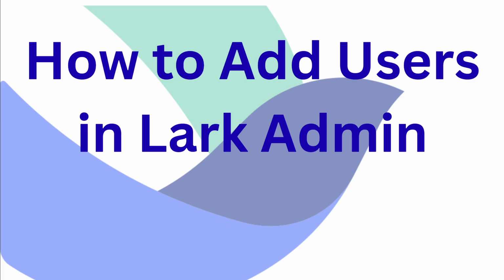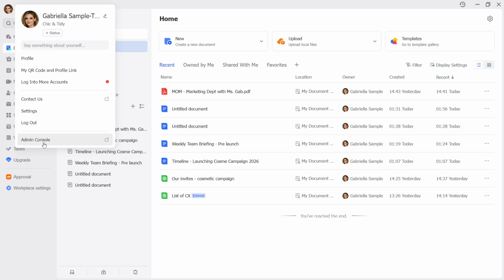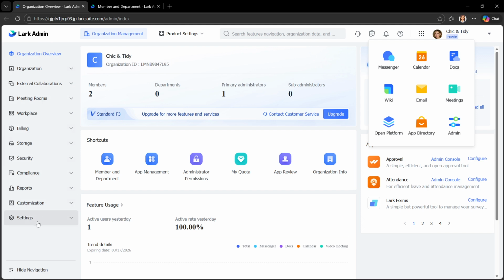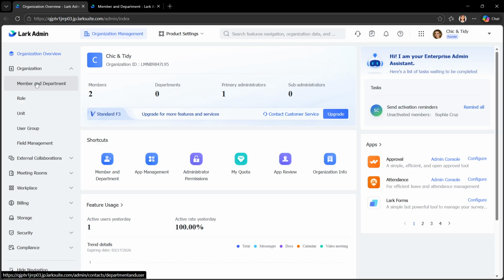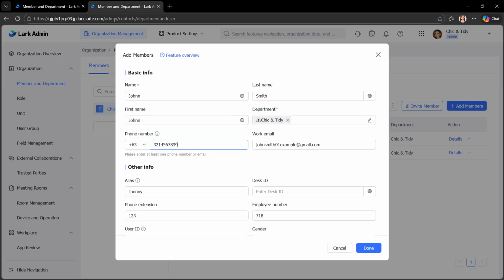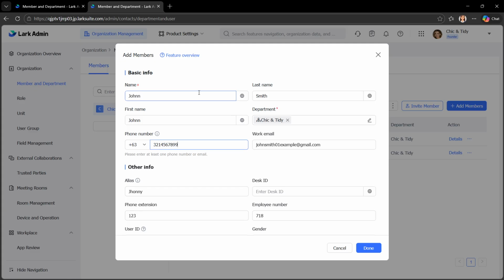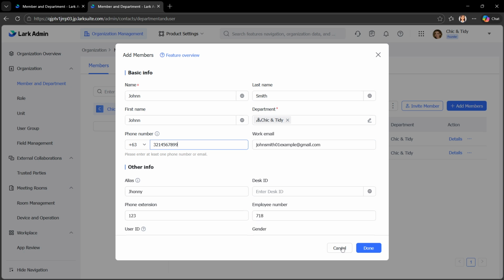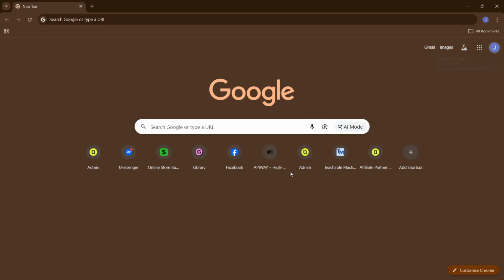How to Add Users in Lark Admin [2026 Full Guide]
How To Add Users In Lark Admin

In this video, we show you exactly how to add users in the Lark Admin Console to expand your organizational workspace and onboard new team members efficiently. We examine the administrative interface used for manual member entry, bulk importing via external templates, and the generation of invitation links for rapid deployment across your company.

Streamlining the onboarding process is essential for maintaining growth and ensuring that new employees have immediate access to the communication and collaboration tools they need. By utilizing the platform’s centralized member management features, we can define initial roles, assign users to specific departments, and manage security permissions from the moment they join the organization.

Technical Specs:
Software: Lark; Feature: Lark Admin Console & User Management.